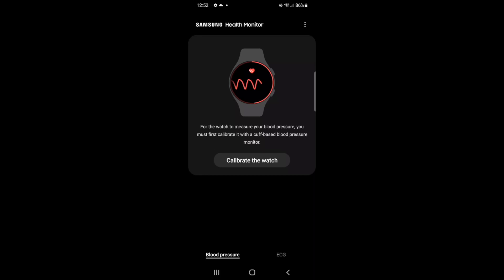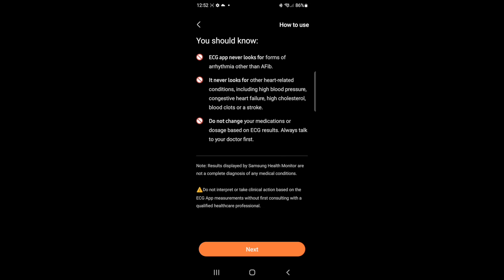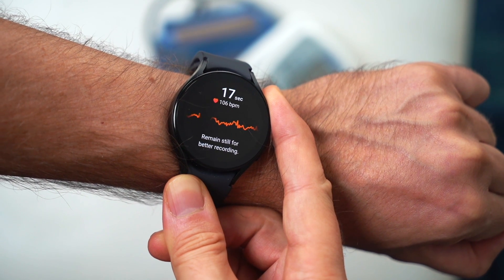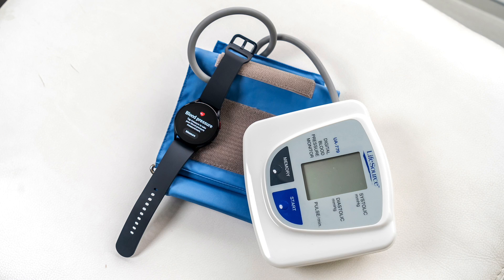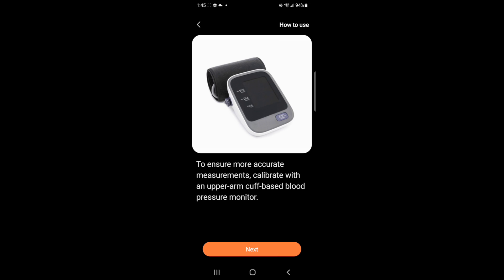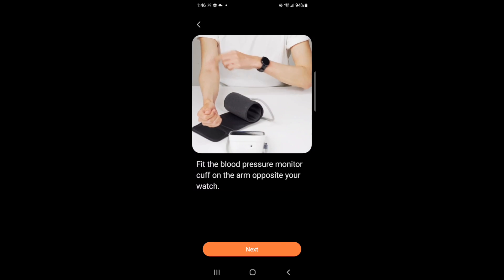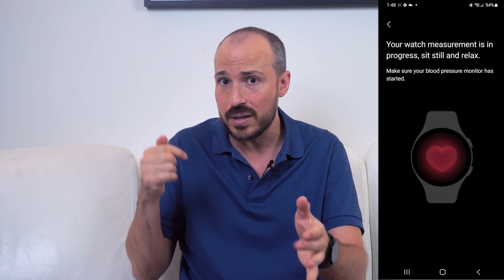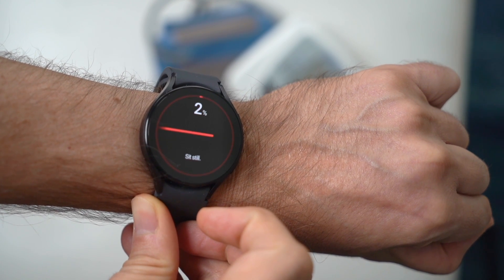How to check ECG and blood pressure on the Samsung Galaxy Watch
Strap a Samsung Galaxy Watch4 or Watch5 on your wrist, as they're among the only smartwatches that can measure both ECG and blood pressure.